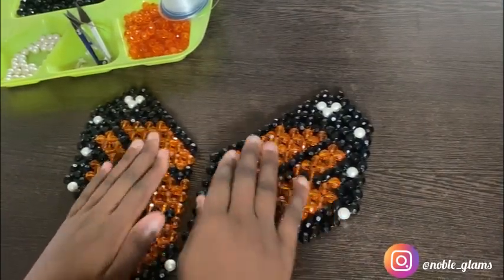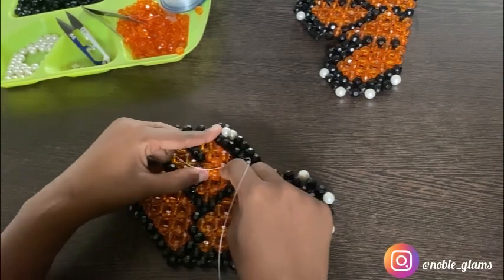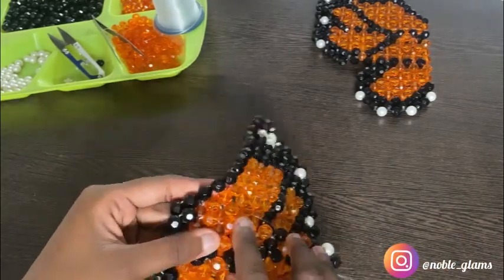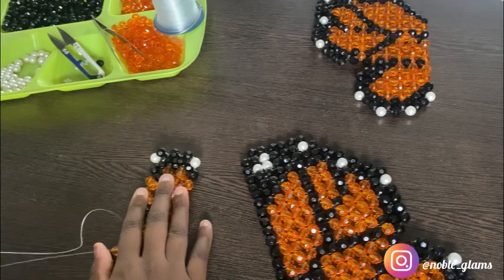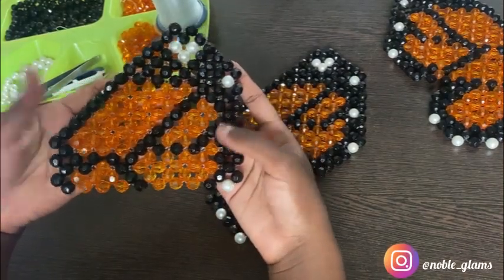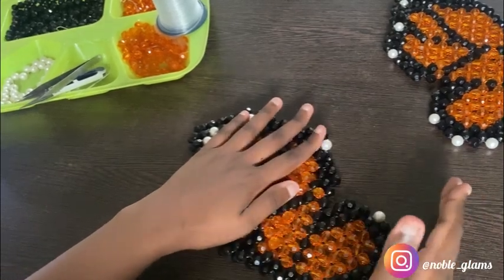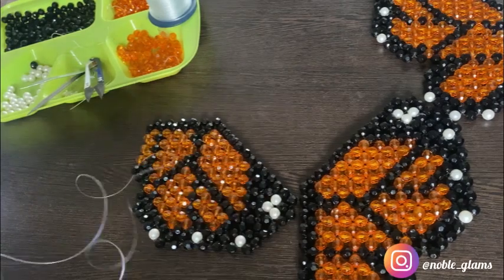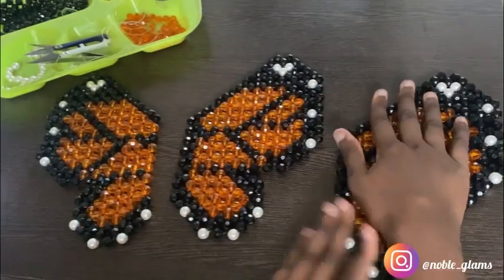How to make BUTTERFLY 🦋 beaded BAG (part 1)//Unique beaded bag ideas//Beginner friendly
Materials:
10mm pearl beads
10mm black crystal beads
10mm orange crystal beads
0.70mm nylon wire

Musician: Xuxiao